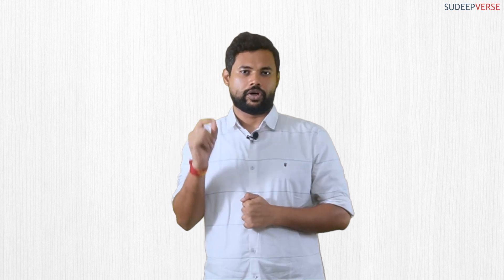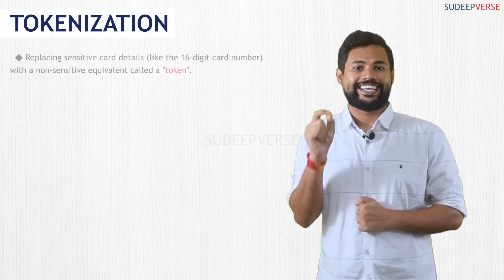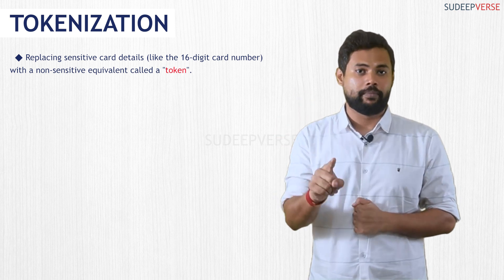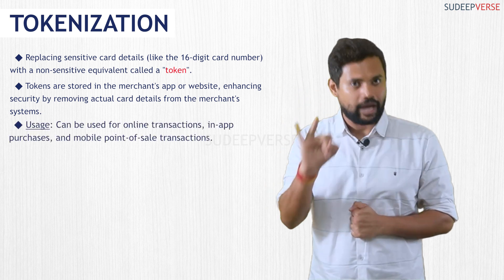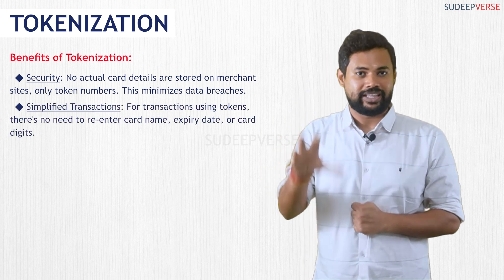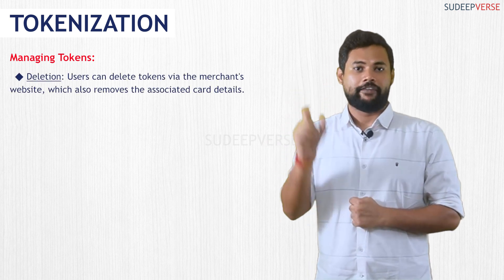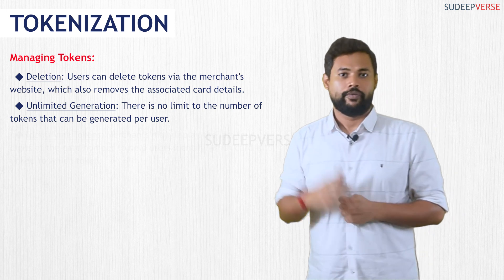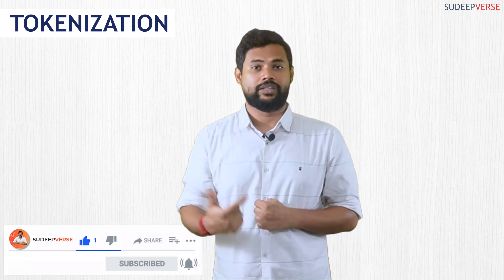#27 PRELIMS AFFAIRS | TOKENIZATION | UPSC PRELIMS 2024 | SUDEEP SIR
Join Sudeep Sir on Prelims Affairs as he explains tokenization, a key measure enhancing security in digital transactions by replacing sensitive card details with tokens, used in online purchases and more. Discover how this technology secures data and simplifies digital payments.